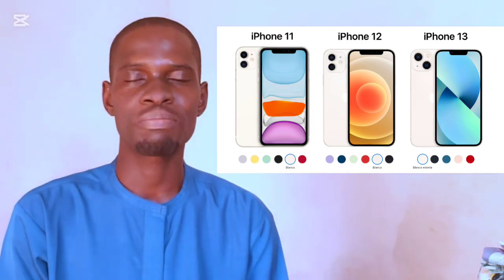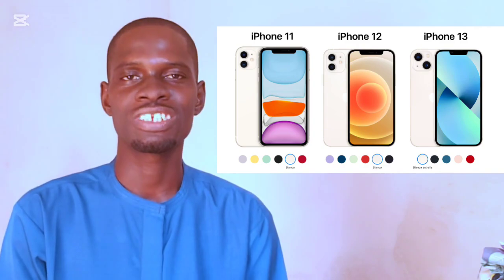The 4 Types Of Innovation || How To Innovate.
This video will teach you how to innovate, and the 4 types of innovation.

Learn how to innovate and what type of innovation to apply to your business, product or your projects.

we have;
Incremental Innovation
Disruptive Innovation
Architectural Innovation
Radical Innovation

All these type of innovations above are explained in the video.

Michael Nwaehiodo (aka Michael Meon) is a speaker, trainer, Innovation facilitator, and product designer.